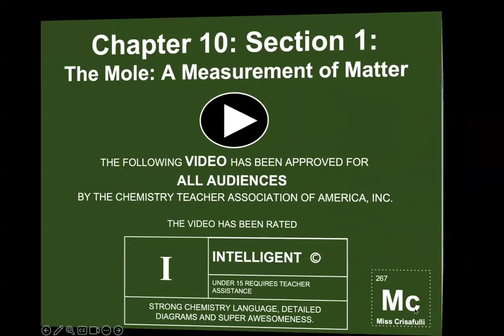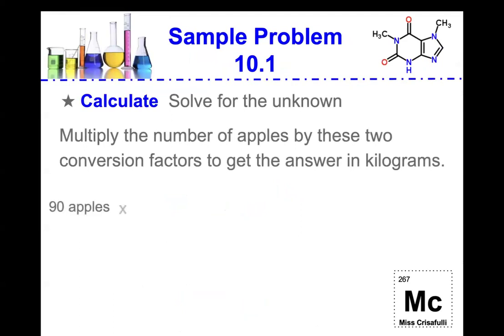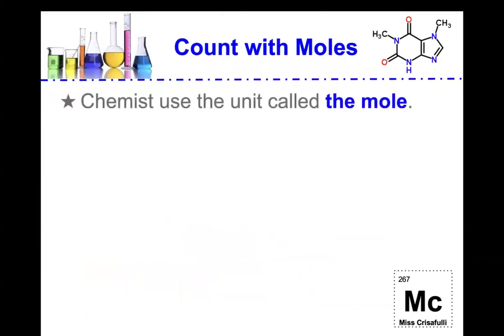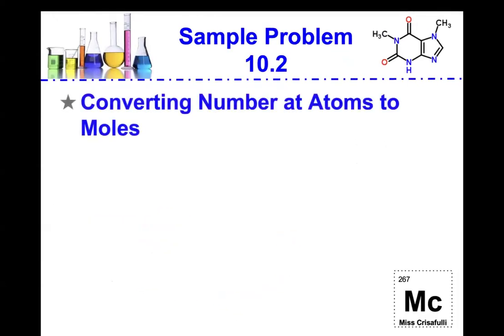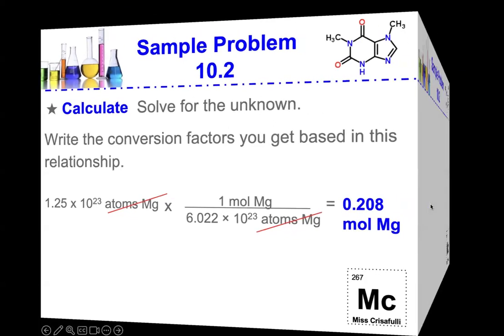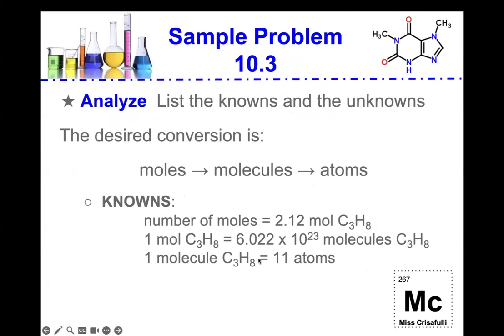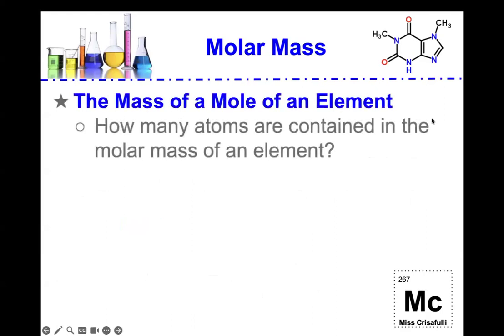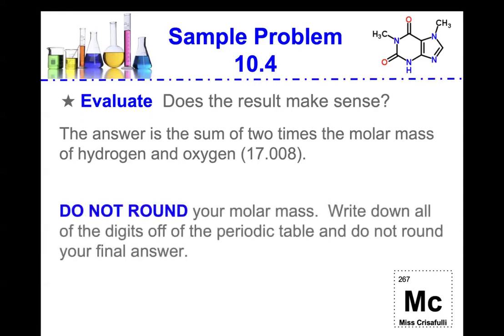Lesson 10.1 - "The Measurement of Matter"